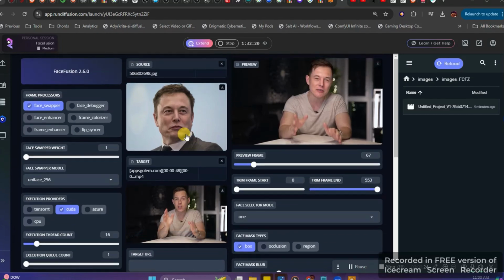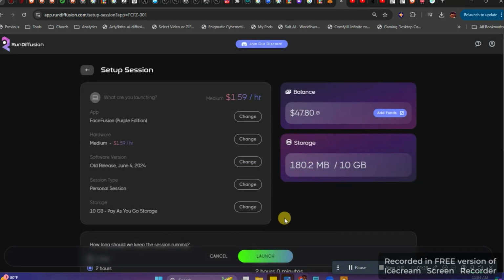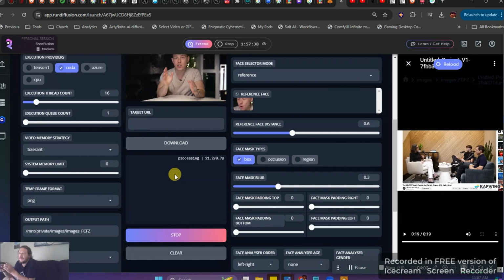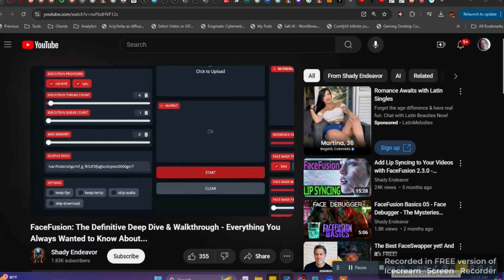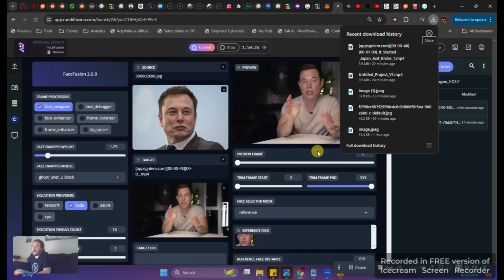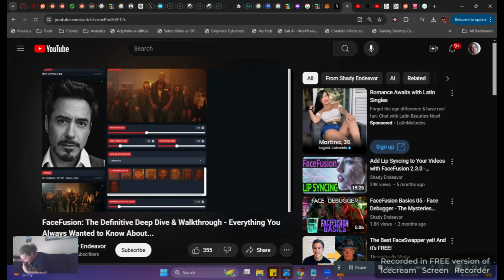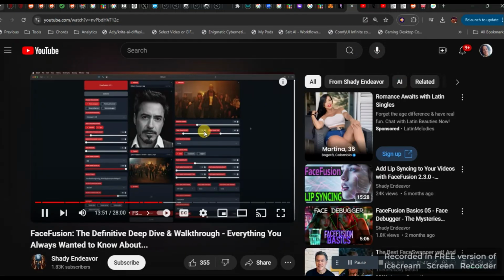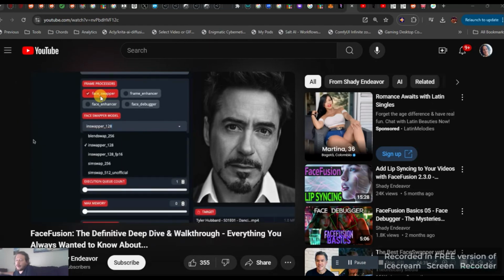Use FaceFusion on RunDiffusion - Make a FaceSwap/Deepfake?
In this in-depth guide, I walk you through the process of creating FaceFusion videos using RunDiffusion. Whether you're interested in face swaps or deepfake videos, this tutorial covers everything you need to know to get started. From setting up the program to mastering the tools for creating unique and realistic face swap videos, I cover it all step by step. Perfect for beginners and experienced users alike, this guide will help you unlock the full potential of RunDiffusion. Don’t miss out—watch now and start creating your own amazing FaceFusion videos!